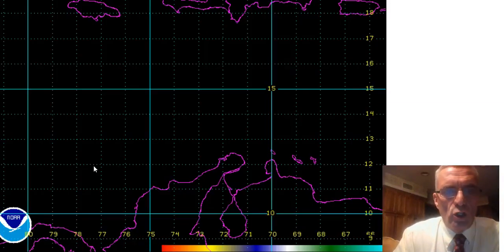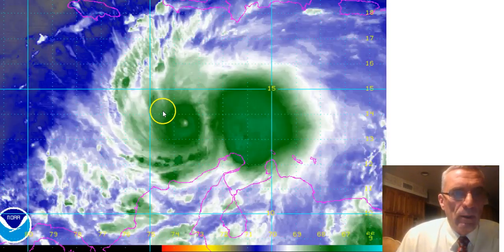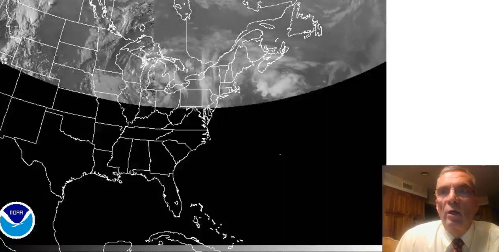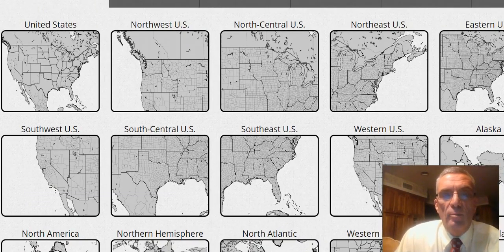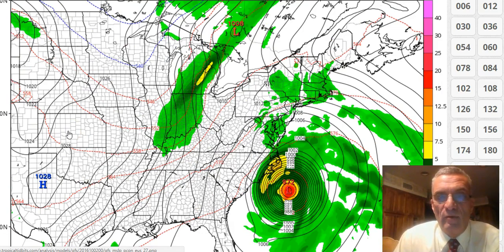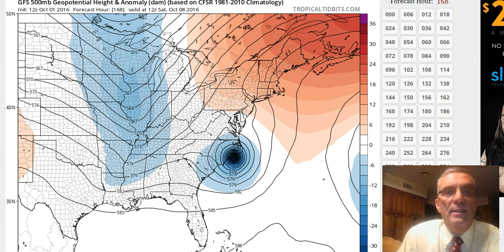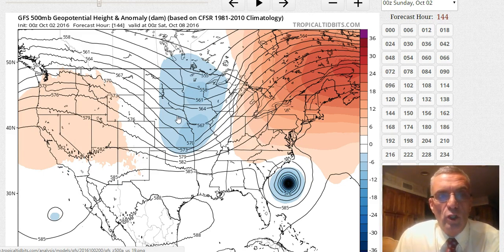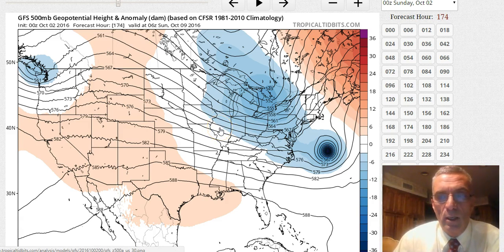Hurricane Matthew GFS Overnight Model Run 10022016 1am est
Hurricane Matthew remains a category 4 hurricane and is now wobbling northwestward. The new GFS overnight model shows the trough swinging across the midwest not picking the hurricane up until the storm is well east of New England. The result on this run is a storm that moves out to sea. I would caution that there has been a lot of model variability over the past few months and I would like to see several runs for confirmation of this new trend.